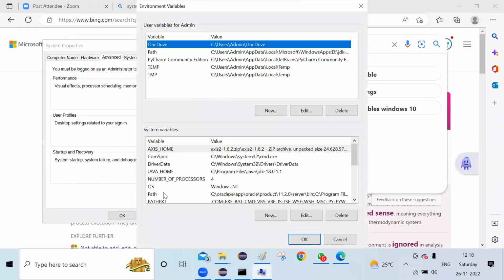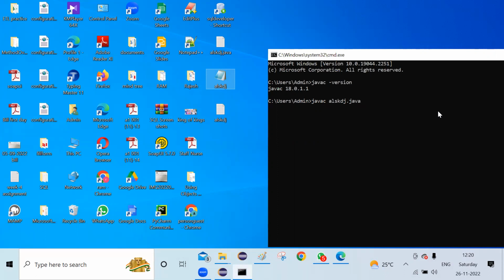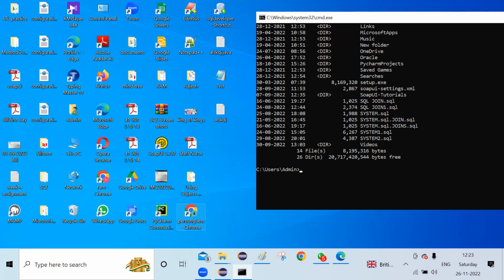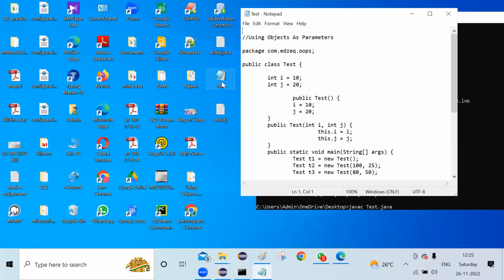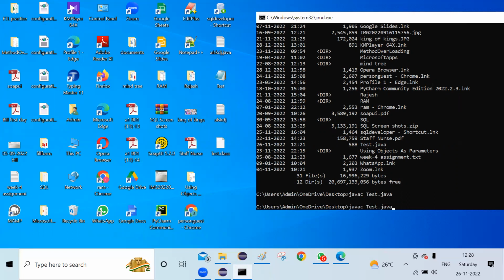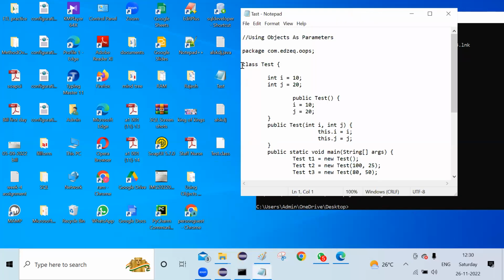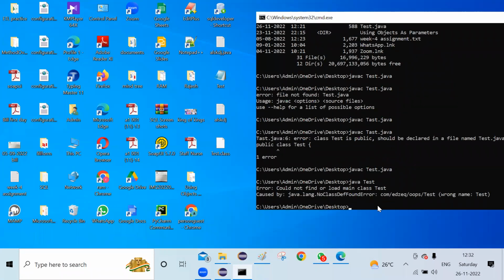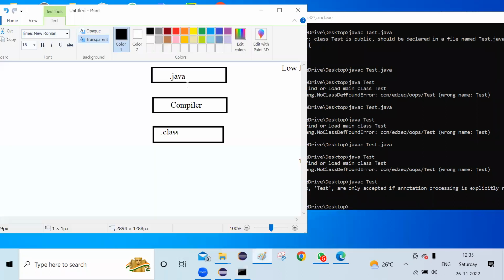JAVA Environment setup PART 2